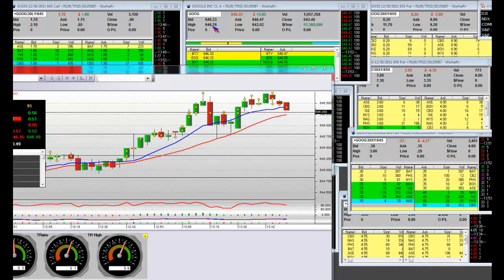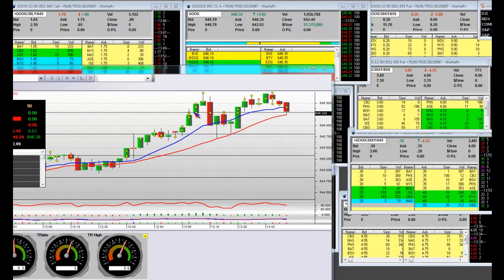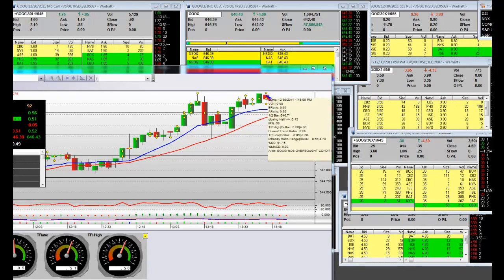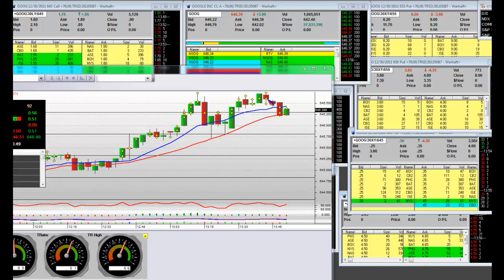Stock Market Trading Education Google Stock Closes 2011 at the Highs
Stock Market Trading Education Google Stock Closes 2011 at the Highs. Live stock market trading education video on recent trends in Google's stock (GOOG).